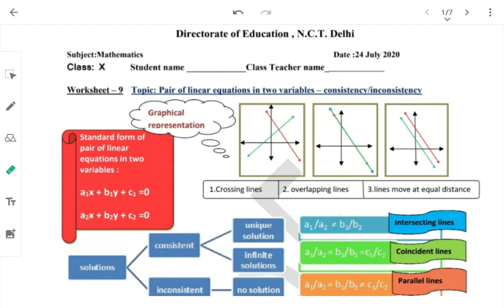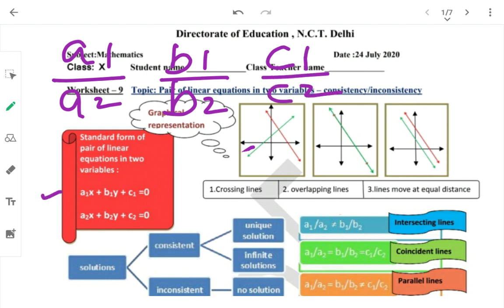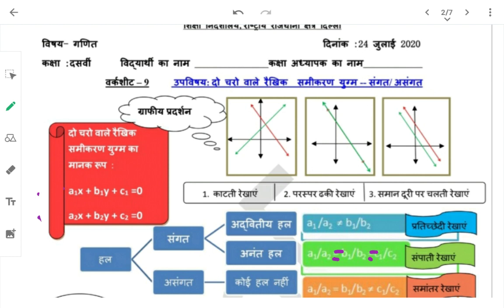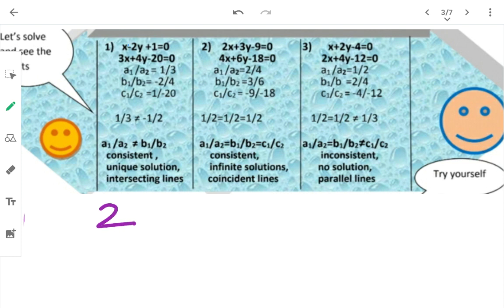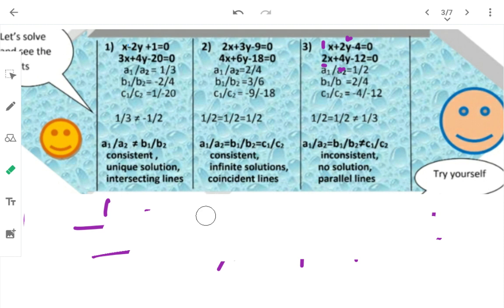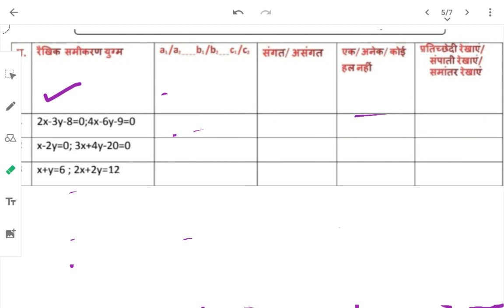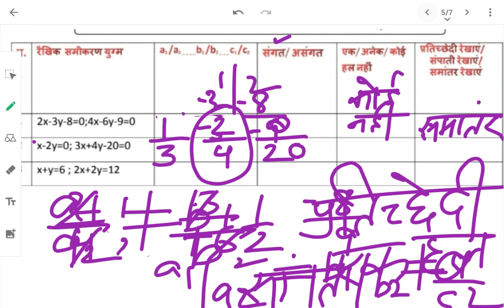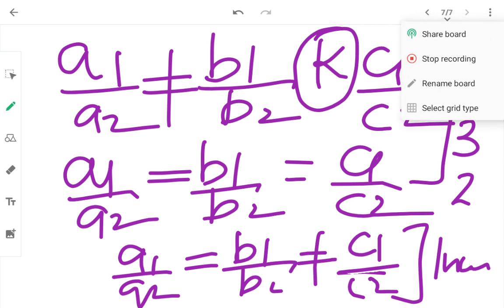WS 9 Class 10 | Conditions of Consistent / Inconsistent in pair of linear equations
संगत व असंगत ,रैखिक समीकरण |Intersecting ,Parallel and Coincident lines